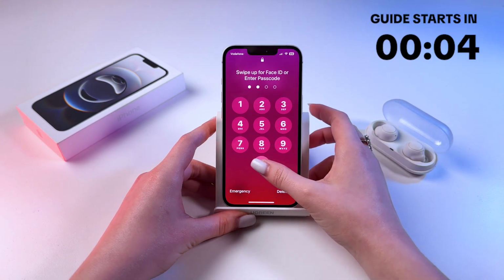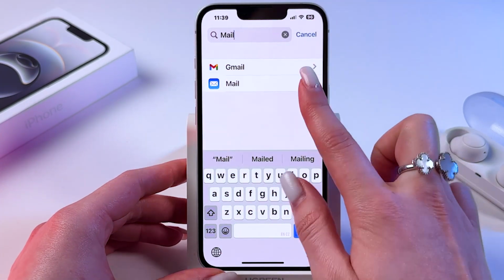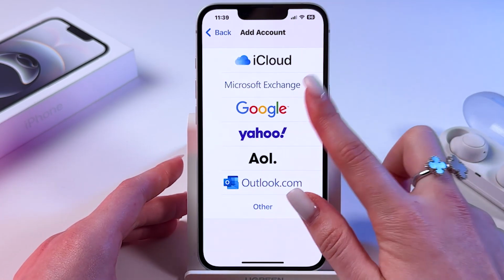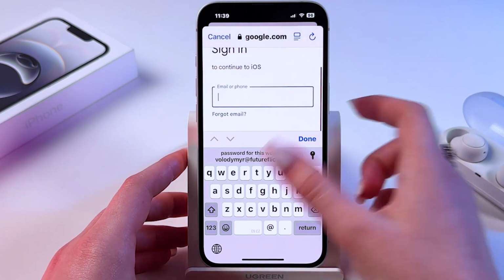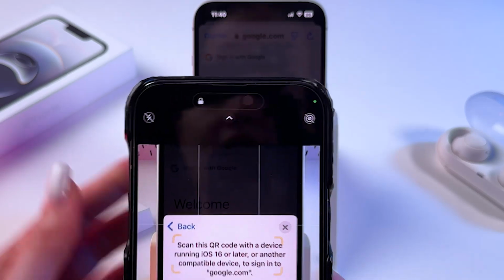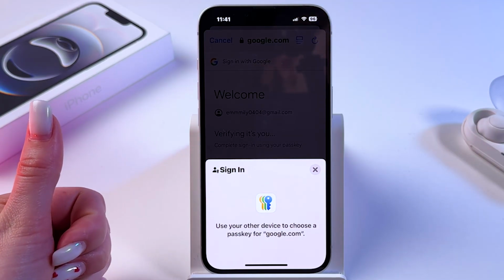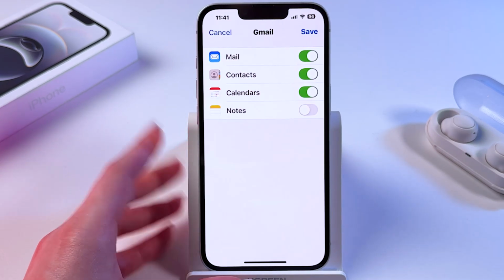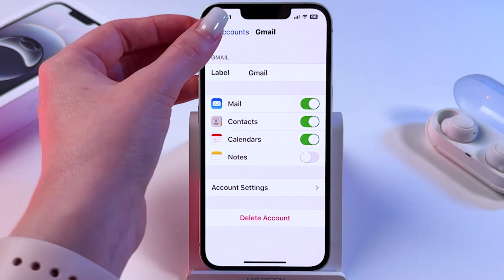How to Add a Google Account on iPhone 16e - Step-by-Step Tutorial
Discover the seamless process of adding your Google account to your brand new iPhone 16e in this comprehensive guide. I'll show you every step needed to not only add a Google account but also manage multiple accounts effectively on iOS. Whether you're interested in syncing your Gmail, contacts, and calendar, or even your Google notes, I've got you covered! We'll also look into how to remove an account if you ever need to. Perfect for both new and seasoned iPhone users, this video ensures you get the most out of your iPhone 16e's email functionalities.

This video also covers the following topics:
Sign-in to Google Account on iPhone 16e Simplified
Google Account Integration Guide for iPhone 16e
Easy Google Sign-in on the New iPhone 16e